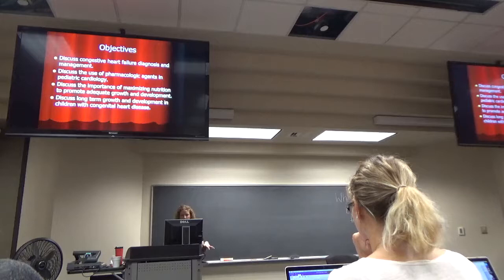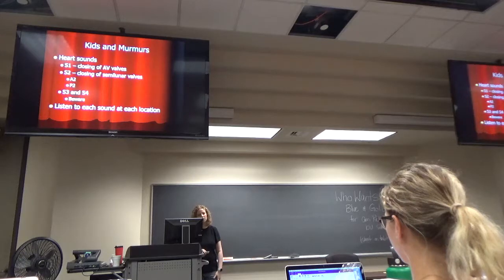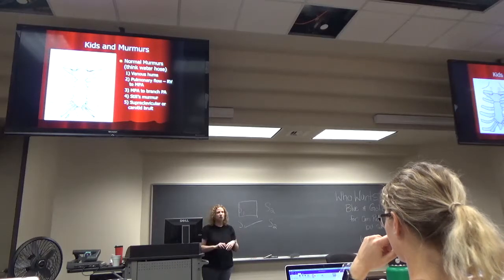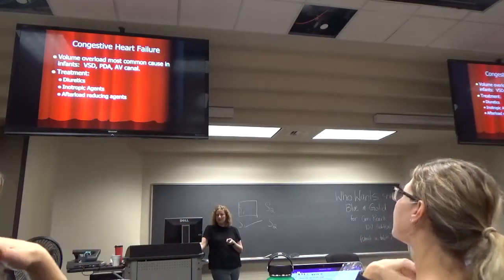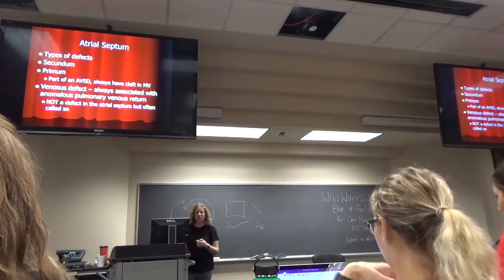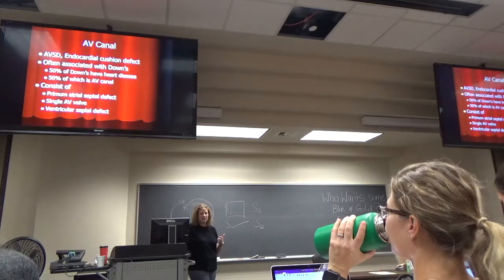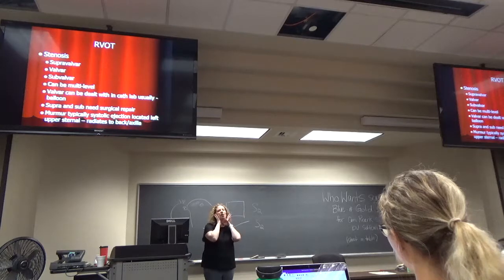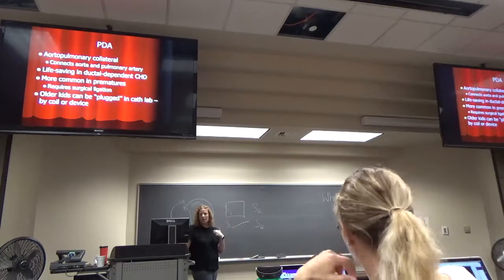Pediatric Congenital Heart Disease Pt. 1